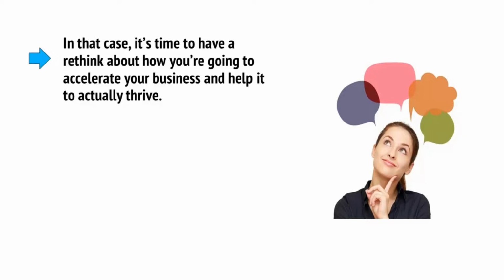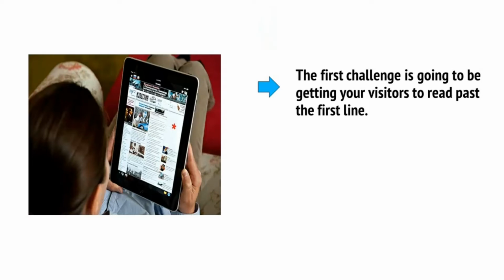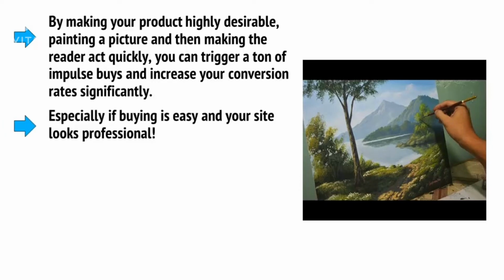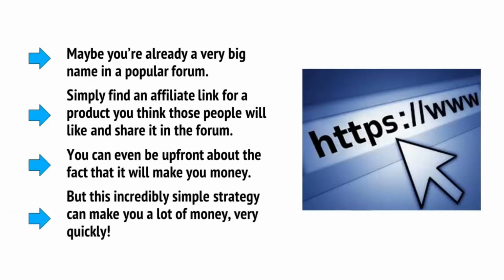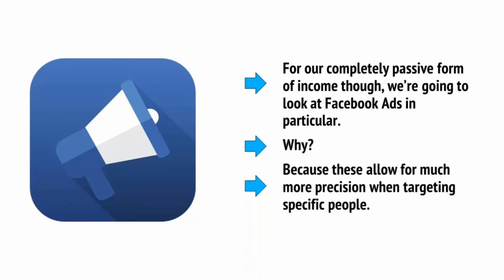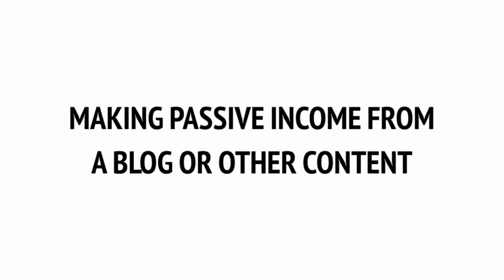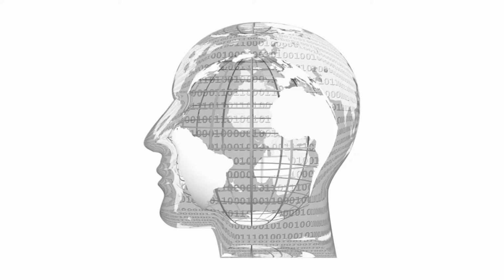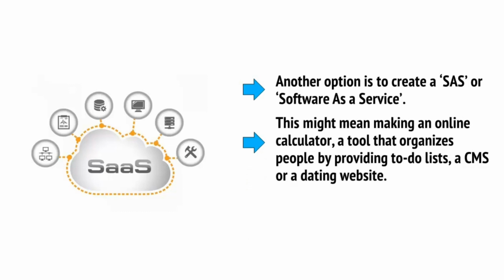" Passive Money Tycoon Package " | Online Business || Part 2 || In English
Create an online INCOME and make MILLIONS of DOLLARS to match your mindset through this unique video course. A profitable online business and earning big MONEY in easy steps. Make lots of MONEY  through this video course “Passive Income Tycoon Upgrade Package ”. This video course is loaded with the techniques for attracting huge CASH and will surely bring MONEY as much as you always wanted. This video course is made 100% FREE for you with RESELL rights and is FREE to DOWNLOAD. Everyone can learn and apply the technique easily and earn daily DOLLAR. It will be a  life-changing experience for you and you will be CASH rich. Eliminate your stress through this video course by generating repeated CASH, WIN the world with a DOLLAR and a DREAM. After watching this video sooner you are going to plan your luxuries HOLIDAYS as you are going to get more time to enjoy yourself. EARN without investing and enjoy it for a lifetime!!!

Passive Money Tycoon Package

online business
Passive money